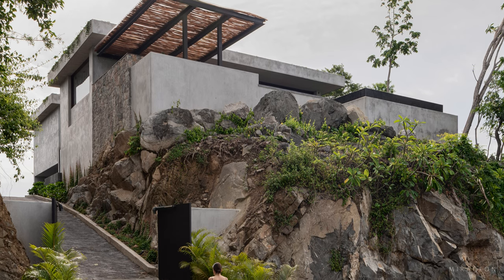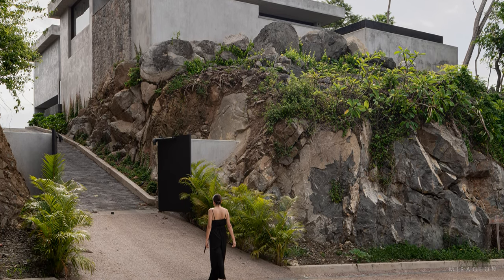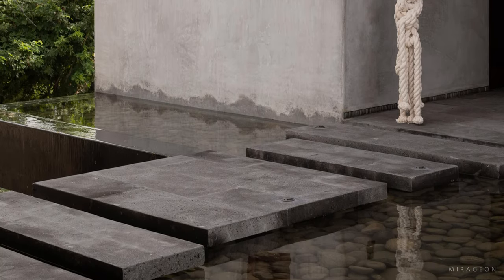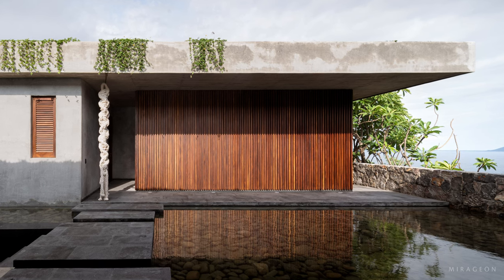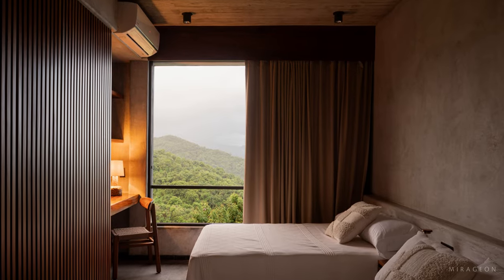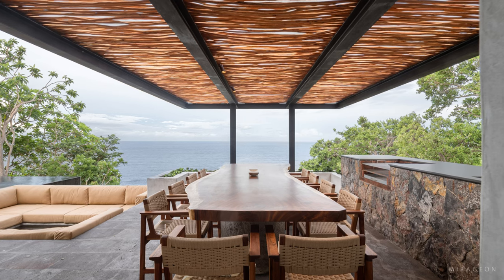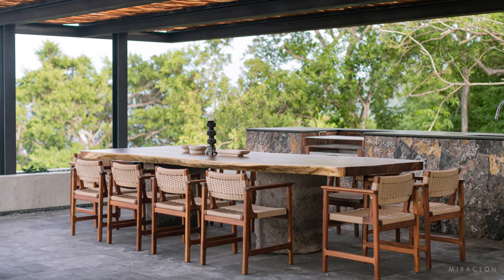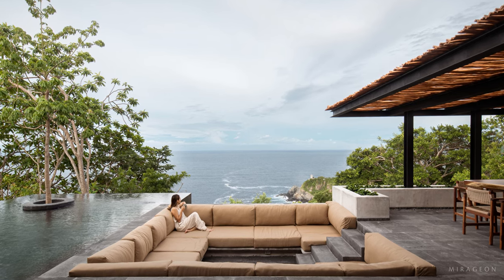Minimalist Water-Inspired Home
Located on one of the highest points of the Punta Garrabo development in Zihuatanejo, the breathtaking Mateo House was completed by renowned Mexican architecture firm Zozaya Arquitectos (ZAR) in 2022. This residence offers panoramic views of the Pacific Ocean and the lush surrounding jungle landscape. From the outset, the owner desired a minimalist and clean design while still preserving the essence of vernacular and traditional architecture. The design inspiration for the house was a blend of minimalism and brutalism, with elements of Japanese design philosophy incorporated, particularly in the use of water throughout different areas of the house.

Access to the property is provided by a sloped road that leads to an outdoor staircase enclosed by stone walls, opening up to a central water courtyard. This serene courtyard divides the house into two separate concrete structures. To the left of the entrance is the private zone, featuring three bedrooms and bathrooms characterized by a coffee-toned parota wood screen and a cotton fisherman's net hanging rope. To the right of the entrance, highlighted by a floor-to-ceiling sliding glass door and white deep sea coral sculptures, lie the social spaces.

The living areas, including the living room, dining room, and kitchen, are defined by local stone walls, steel accents, and Volcani floor tiles, creating a monochromatic grey palette that extends seamlessly onto the terrace. Adjacent to the infinity pool, there is a sunken seating space alongside a spacious barbecue area, where a stainless steel pergola with local tree branches and polycarbonate provides shade. The primary suite opens onto the infinity pool, featuring a two-sided waterfall edge that offers breathtaking ocean views. The pool was thoughtfully constructed around an existing tree.

The architect's challenge was to enhance the user's connection with the natural context in their daily lives. Thus, a water courtyard and terraces contribute to creating atmospheres of relaxation, leisure, and enjoyment. Water features play a significant role in the house, evoking a zen atmosphere and dividing the social areas from the private spaces, fostering a sense of calmness.

Undoubtedly, the highlight of Mateo House is its social areas that seamlessly integrate with the stunning natural landscape. The meticulous selection of materials and colors reflects the ambiance of the surroundings, utilizing predominantly grey and black tones with pops of color inspired by nature. The interior of the house is minimalist, allowing the attention to be drawn to the impressive outdoor views. Additionally, the residence incorporates sustainable design elements such as natural ventilation and green roofs, providing thermal comfort and reducing environmental impact. With its tropical ambiance, Mateo House is truly a refuge that allows for living in harmony with nature and savoring the beauty of the region throughout the year.

Project Details
Name: Mateo House (Casa Mateo)
Location: Zihuatanejo, Guerrero, Mexico
Year of completion: 2022
Area: 488 sqm
Architects: Zozaya Arquitectos
Lead Architect: Daniel Zozaya Valdés
Design Team: Enrique Zozaya, Saddam Otero, Jesus Lopez, Luis Alonso, José Antonio Vazquez, Ana Karen Cadena
Interior design: Sara Campos
Photographs: Cesar Belio